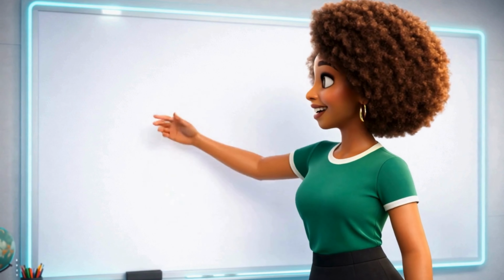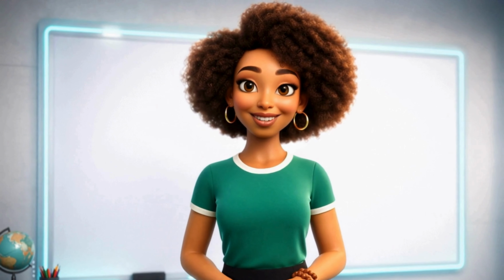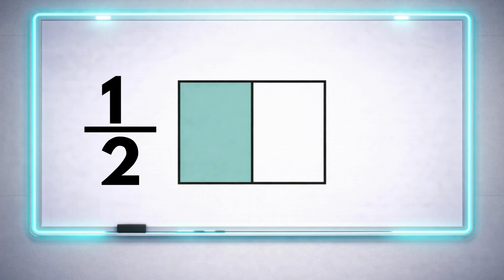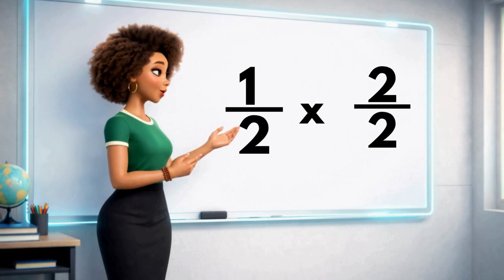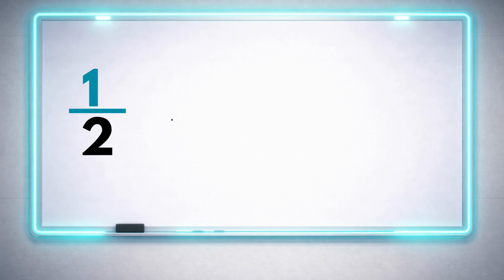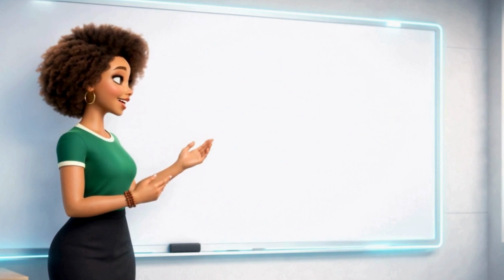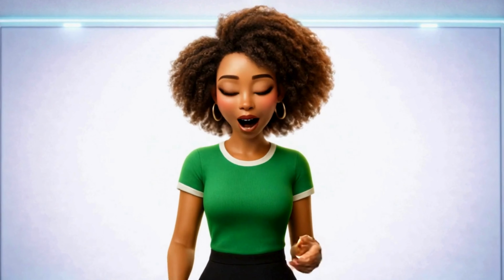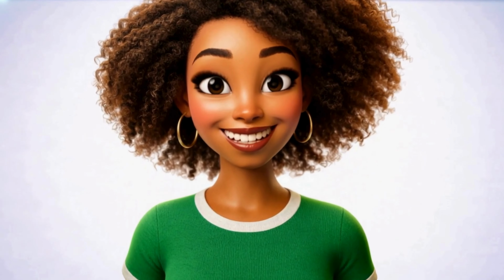How to Find Equivalent Fractions Using Multiplication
How to find equivalent fractions using multiplication! In this lesson, we show step-by-step how multiplying by fractions like 2/2 creates equivalent fractions without changing value.

In this SydAcademy lesson, Miss Sparks explains how to create equivalent fractions using multiplication.

You’ll learn:
• Why multiplying by 2/2 works
• Why any fraction with the same numerator and denominator equals 1
• How 1/2 × 2/2 becomes 2/4
• How to generate equivalent fractions step-by-step

This lesson builds on our previous video explaining why 1/2 equals 2/4 visually.

Next up: Simplifying Fractions (the reverse process).

🎯 Take the quiz beside the description to test your understanding.

Perfect for:
Middle school fractions

From Concepts to Real-World Mastery.

Chapters
0:00 Review: 1/2 and 2/4
0:33 Multiply Numerator & Denominator
0:55 Why 3/3 Equals 1